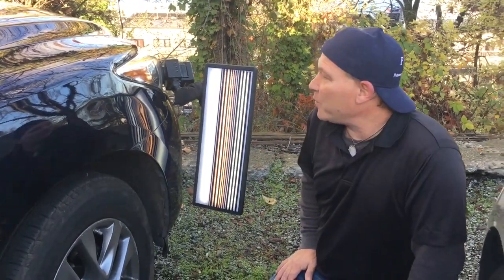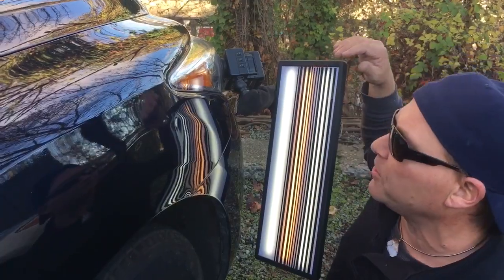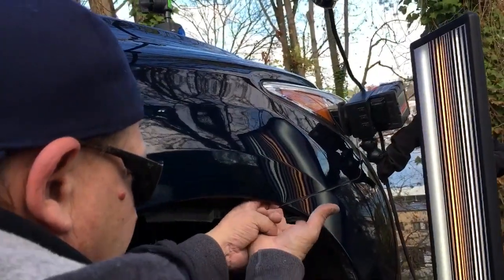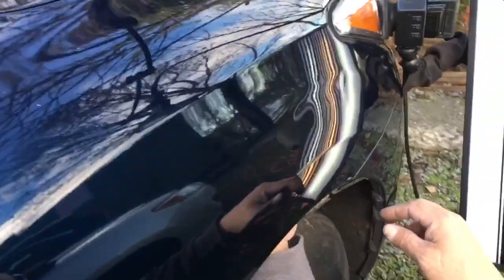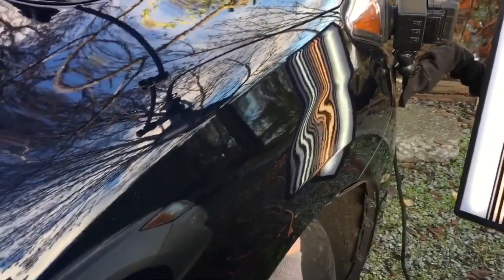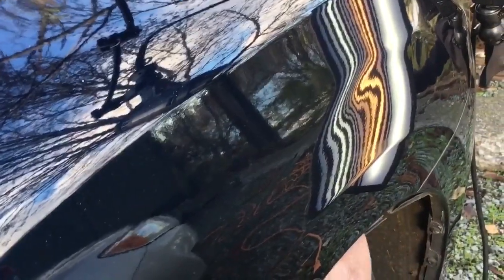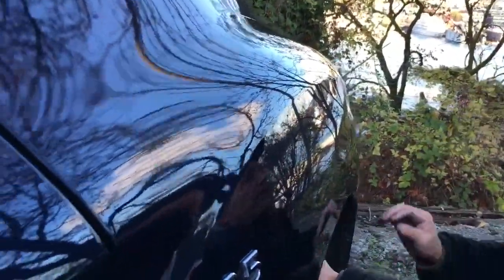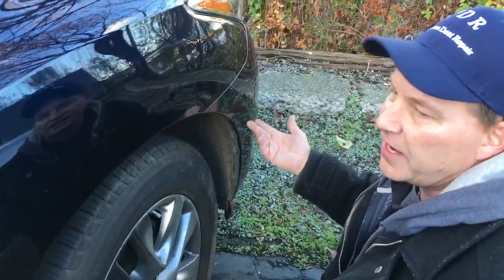PDR vs. Infinity ♾ QX60 Difficultly level 7 😎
This is a pretty gnarly dent on a 2016 Infiniti QX60! the passenger side right front fender above the wheel well, and it was a heckuva Lotta work but we got her out. Customer is Exubera ecstatic, and very pleased with the work done.

We always appreciate the Positive comments! Peace everyone ✌️ And have a beautiful day!

I’m

     Hello World I'm Garth Peterson, OWNER of Peterson Dent Repair aka (PDR).
    PDR or Paintless Dent Repair or Removal is the repair of small and large non-standard dents. This Channel strives to be Entertaining, informative and educational.
99% of the time when the customer is standing next to us, watching how this happens in action!